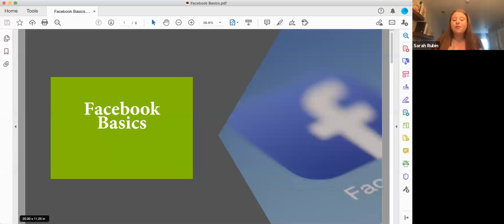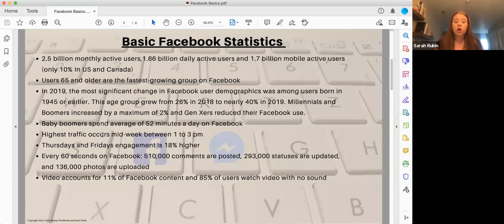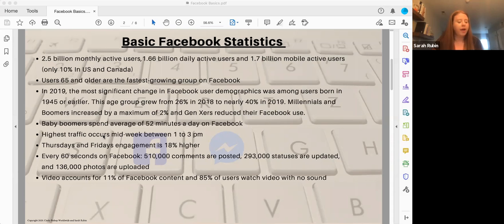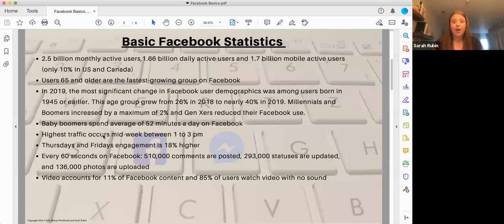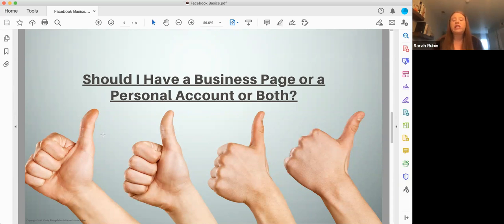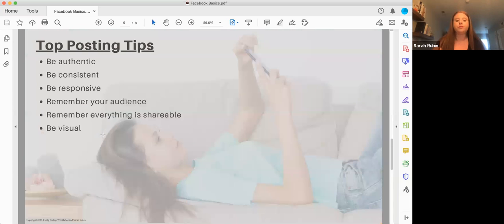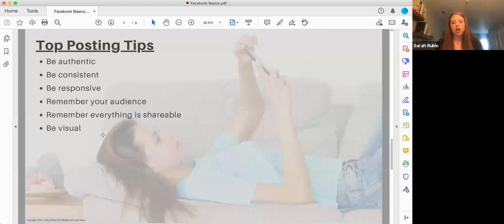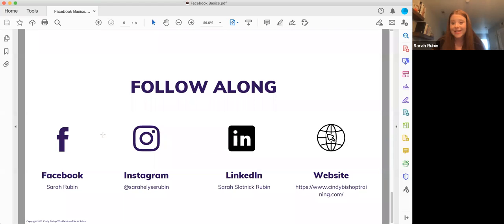Facebook Basics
Facebook Basics covers statistics you need to know, why storytelling is so vital on this platform, how ordinary causes strong marketing results, and why video is a huge win on Facebook.
Facebook basics is the first in a 3 part series for our coaching members. We make the 1st of our series public for any agent to learn. The complete series is available on our membership site at cindybishopworldwide.org.
Cindy Bishop Worldwide is a real estate training company offering expertise in coaching and business building for real estate agents. Our training site is found at cindybishoptraining.com